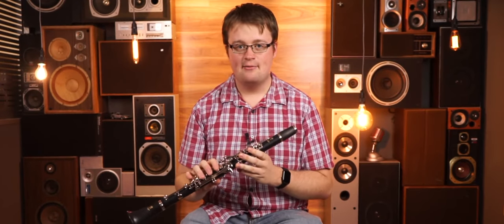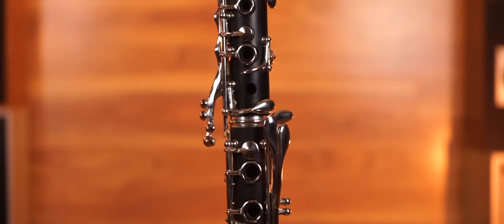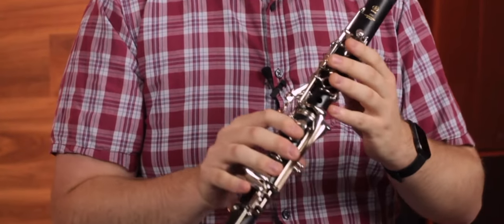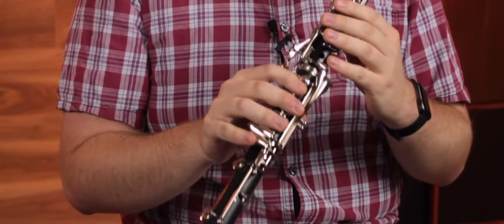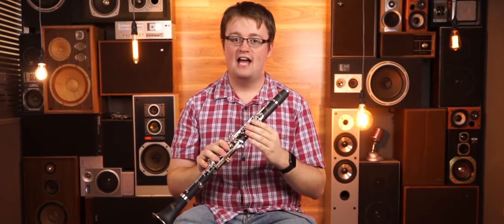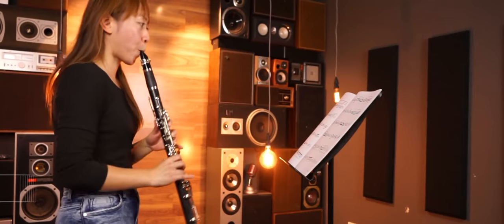Best Student Clarinets - YCL255 vs OCL-400 vs Prodige | Better Music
In today's adventure, Tom takes you to the windy world of student clarinets!